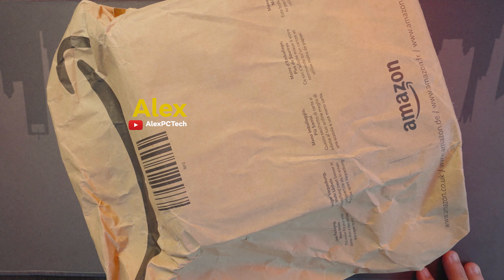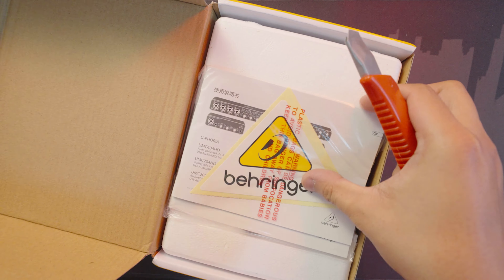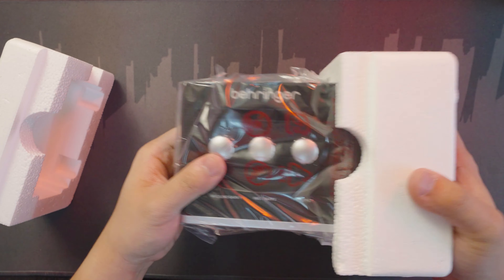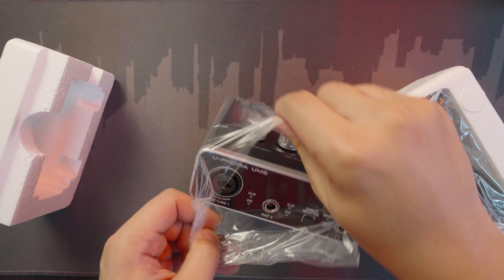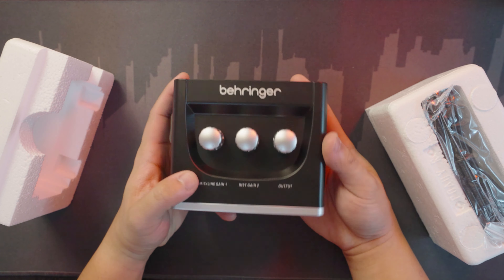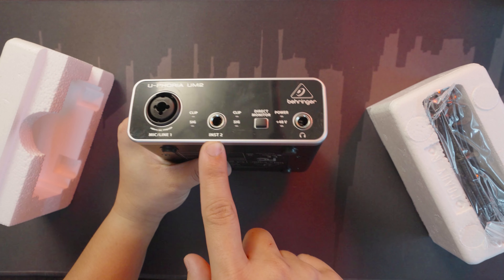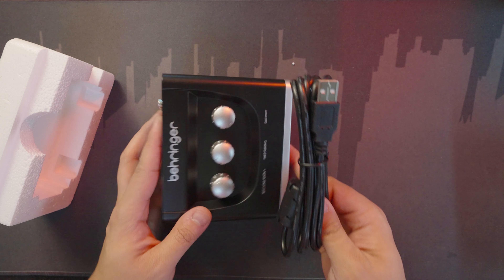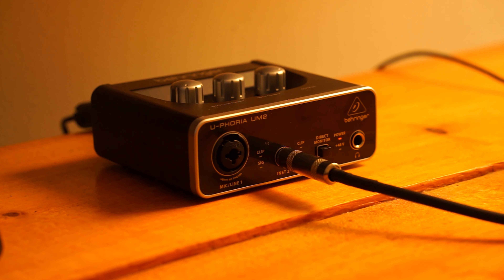Behringer Uphoria UM2 Unboxing and SoundTest - Cheap Audio Interface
Gear Used with this video:
Sony A7sIII w/ 16-35mm F4 Zeiss
Benro Tripod with S4 head
Bouya Lavalier
Aputure LED Light
Jinbei Light